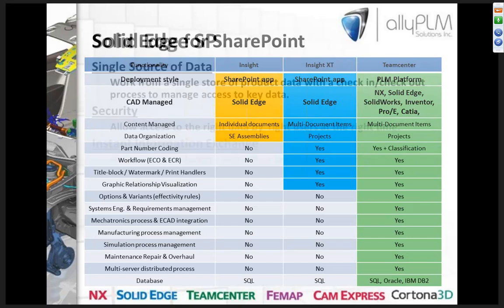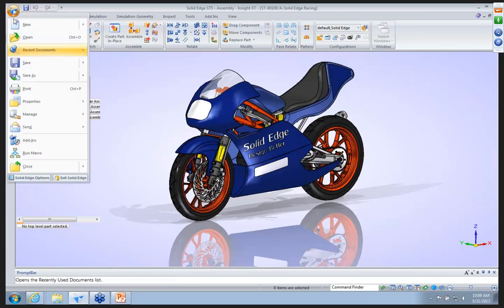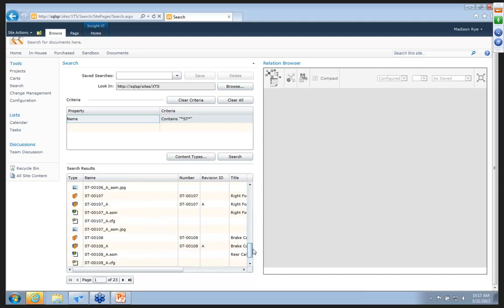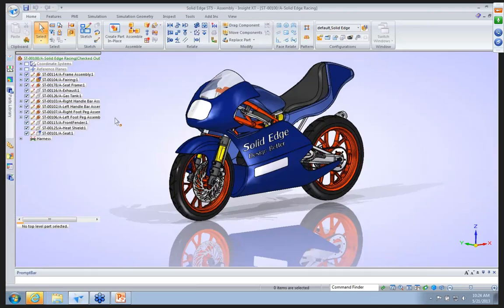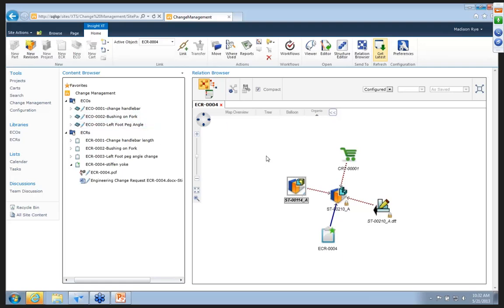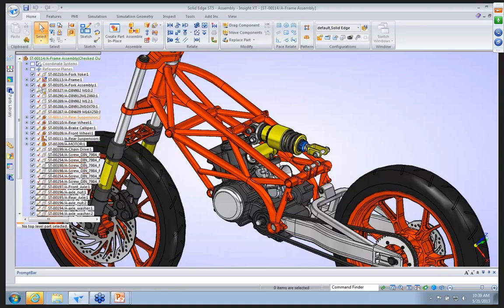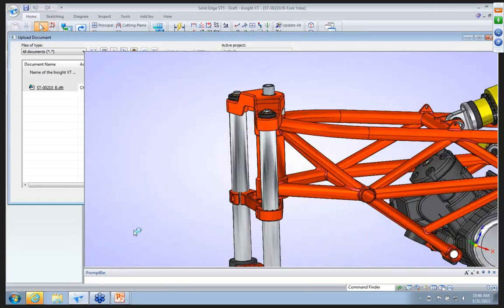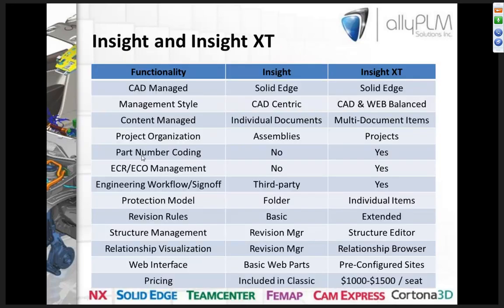Solid Edge for SharePoint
Solid Edge for SharePoint is a collaborative product data management solution based on Microsoft SharePoint.  SharePoint is easy to learn and personalize to your needs. Insight is an innovative solution that seamlessly integrates design management, CAD and web-based collaboration into a single tool that is easy to implement and easy to manage.